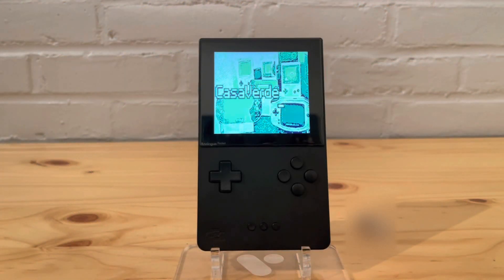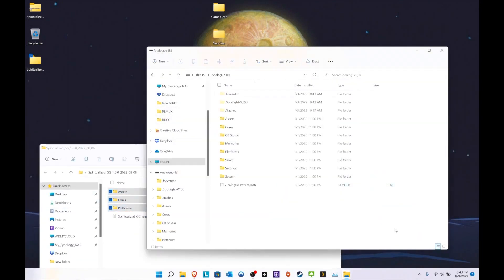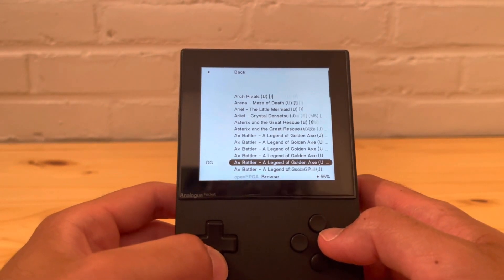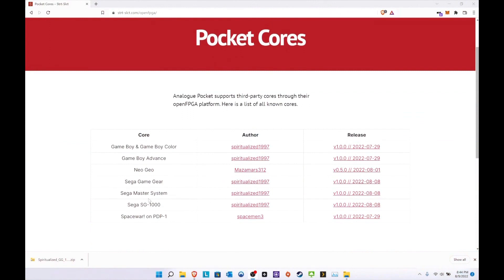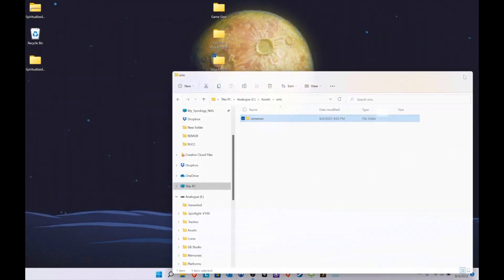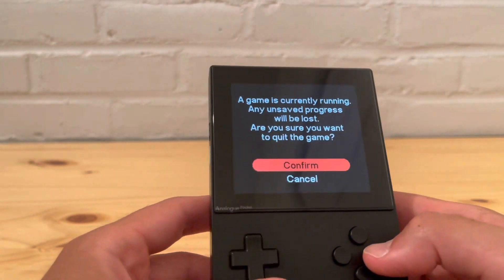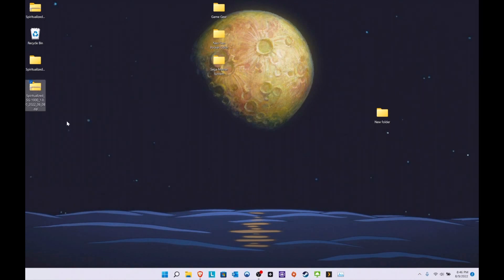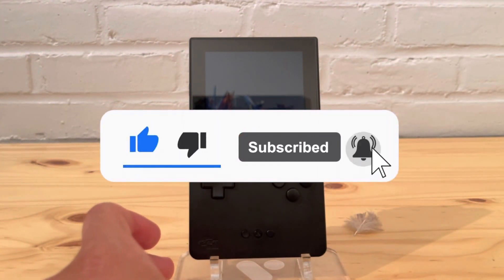openFPGA Sega Master System, Game Gear, Sega SG-1000 Cores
In this video I'm going to show how to set up to 3 new openFPGA cores for the Analogue Pocket Sega Master System, Game Gear and Sega SG-1000.

Links